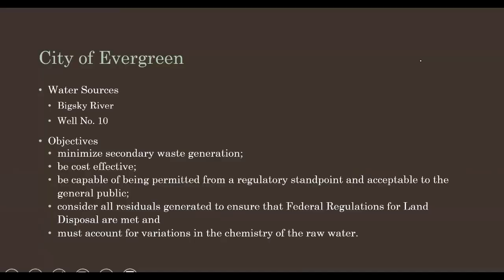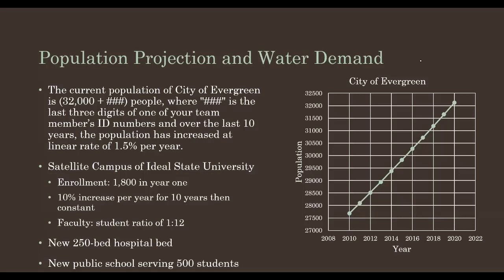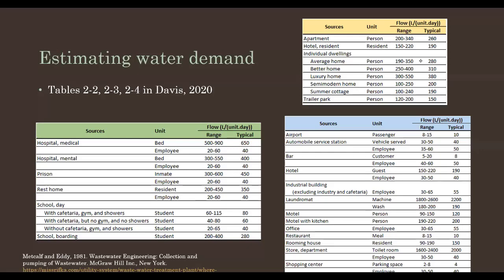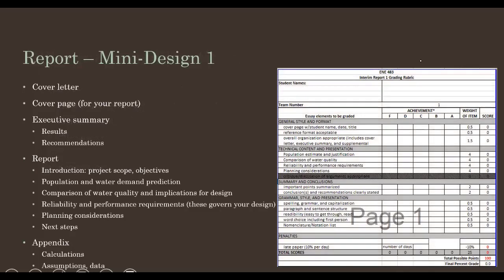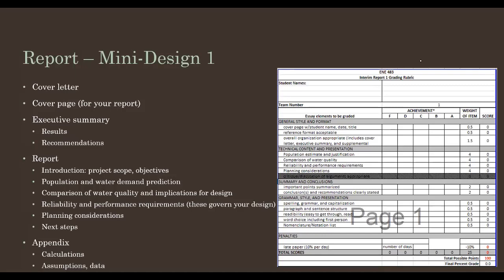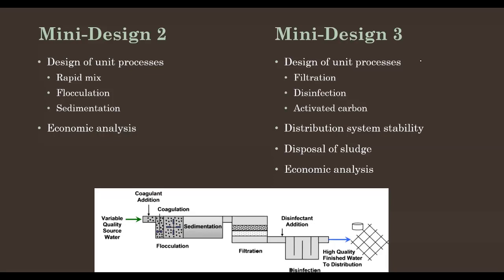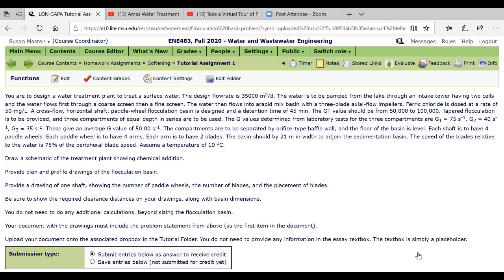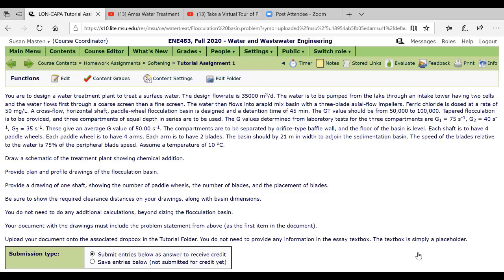ENE 483 Mini design1 overview (9-29-2020)